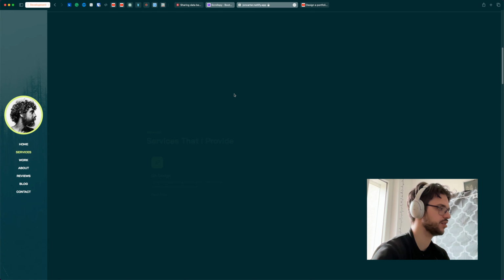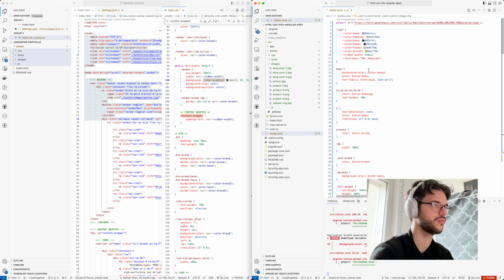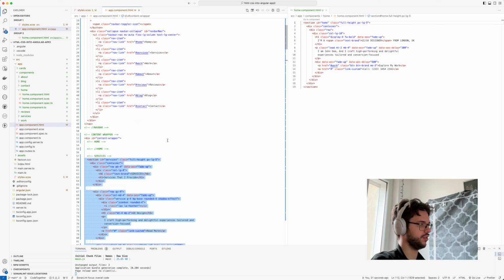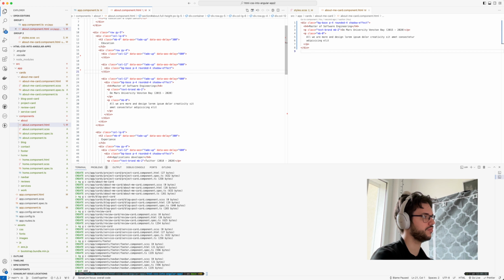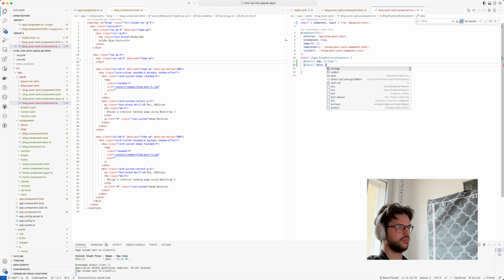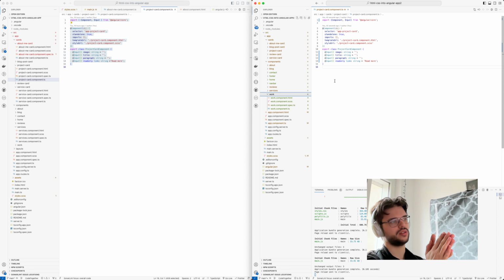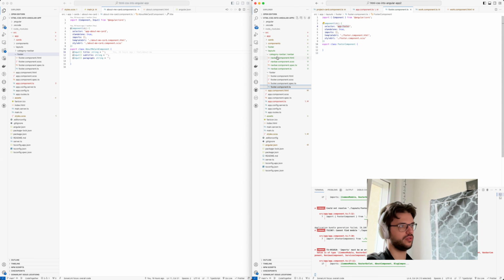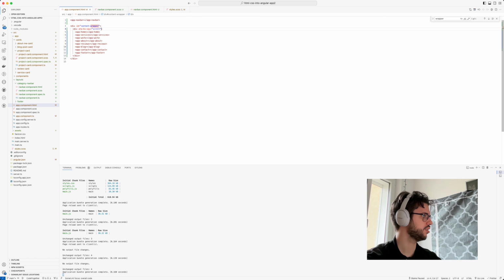From HTML/CSS to Angular 17: Refactoring for Modern Web Development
I will show the process of refactoring HTML and CSS code to Angular 17, diving into the principles of modern web development. Whether you're a seasoned developer looking to upgrade your skills or a newcomer interested in learning Angular, this tutorial will provide valuable insights and practical tips. Join me as I navigate through the transition, optimizing for performance, scalability, and maintainability. Don't miss out on this essential guide to elevating your web development projects with Angular 17.

In this video, I will transform CSS into SCSS, make from one HTML page several components, fix a bug for AOS library, exploit the DRY concept, configure Angular 17 app, use Bootstrap 5 framework and Line Awesome icons.

Check my GitHub to find the code repo -- tehcmanmax